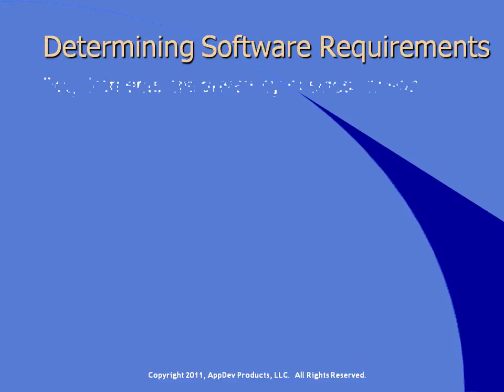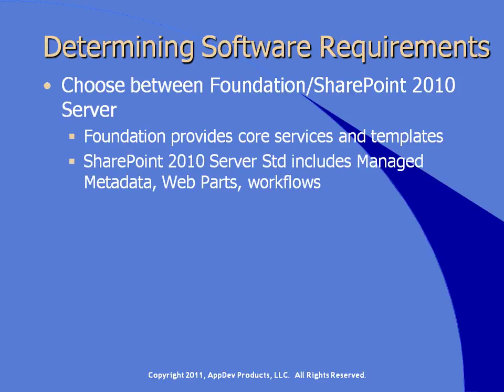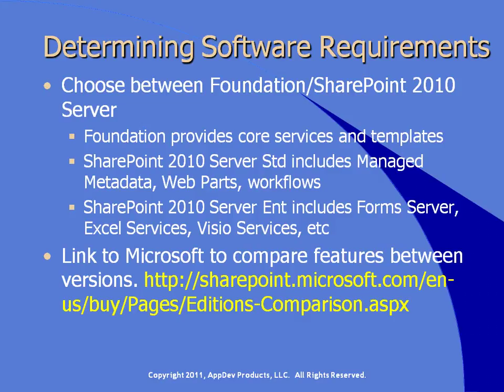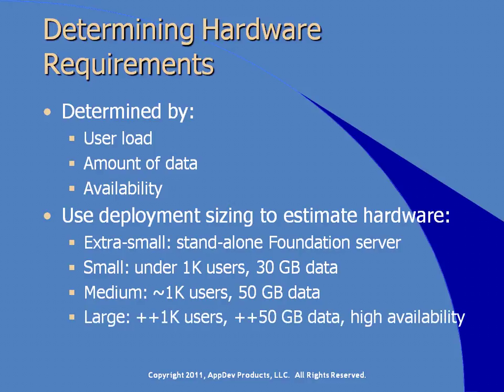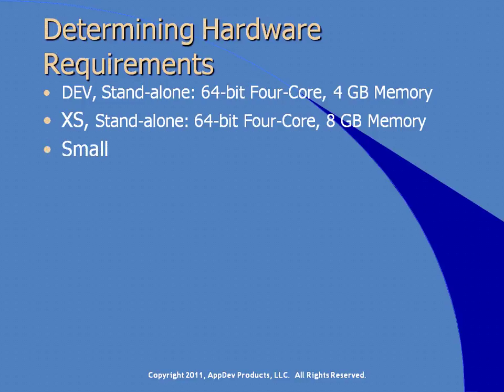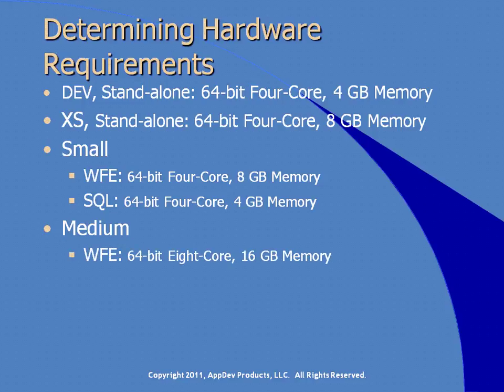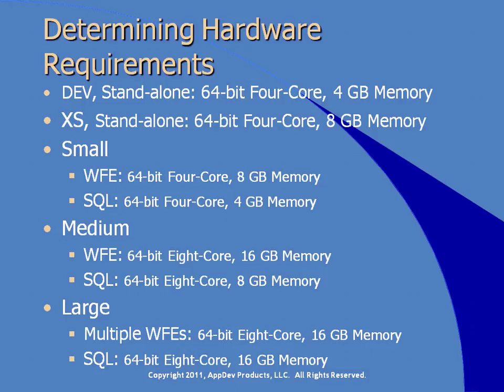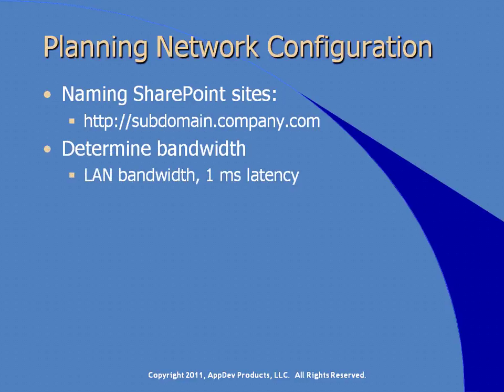Determine Sharepoint Hardware and Software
Determining HardwareAnd Software (12:01)
• Introduction (00:25)
• Software Requirements (02:36)
• Hardware Requirements (04:43)
• Planning Network Config (04:02)
• Summary (00:12)